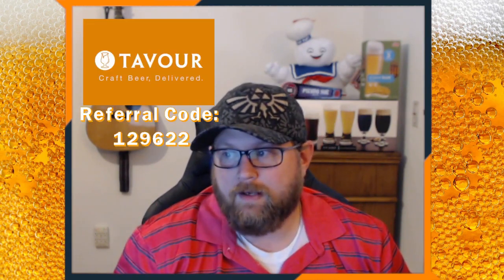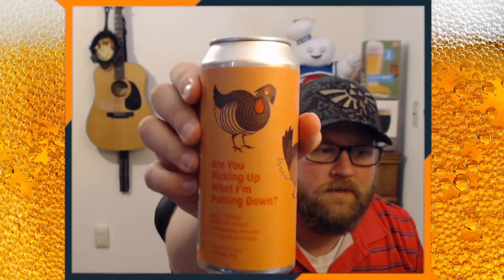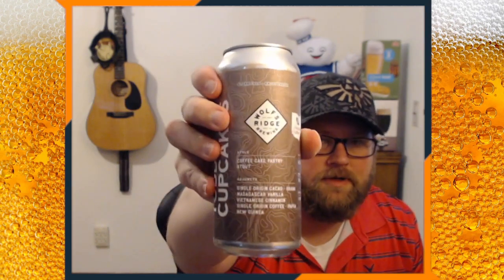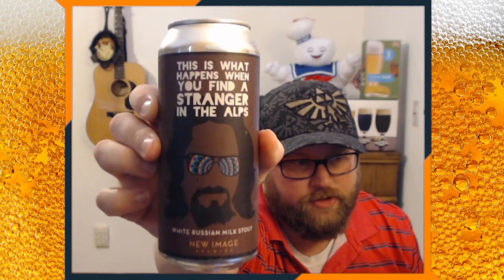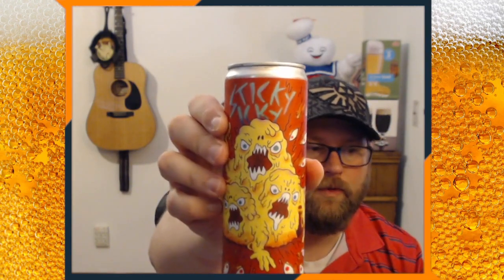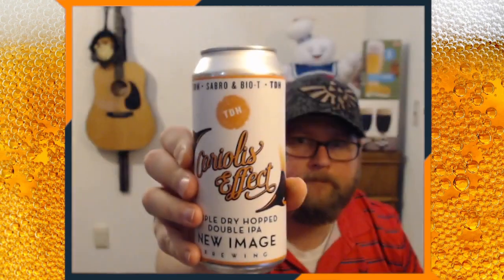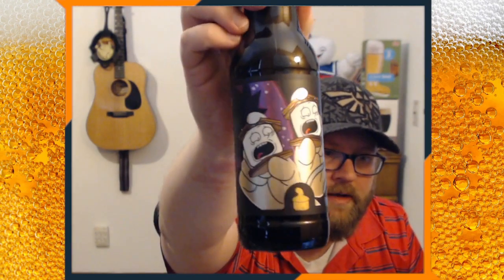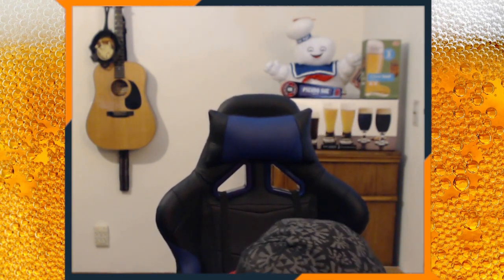How much beer can a Beer Fridge hold? Tavour Box Opening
This month's Tavour shipment arrived and I thought it might be a good idea to do an unboxing recording so others could see the beers that I have been opening.

If you want to get amazing beer like I have every week check out Tavour! or download the app and get signed up to see if you can get it in your area.